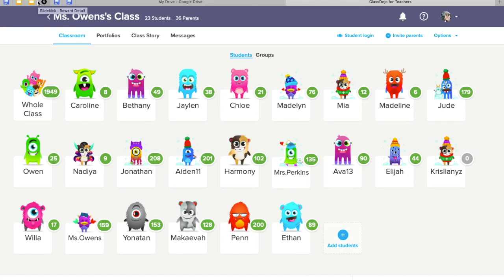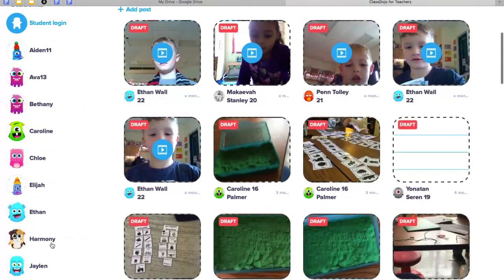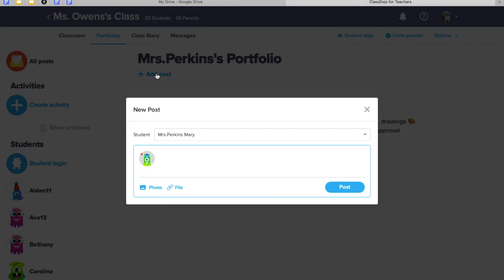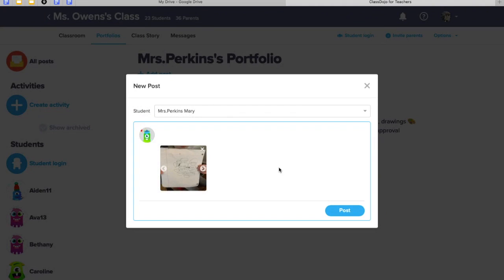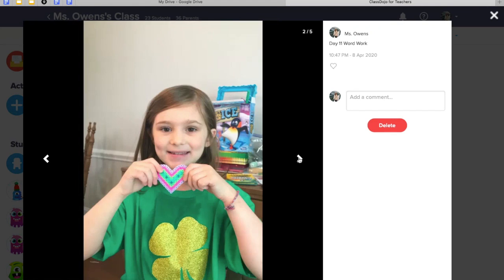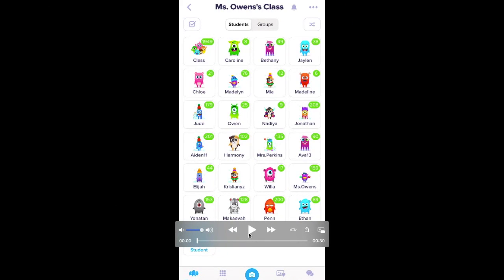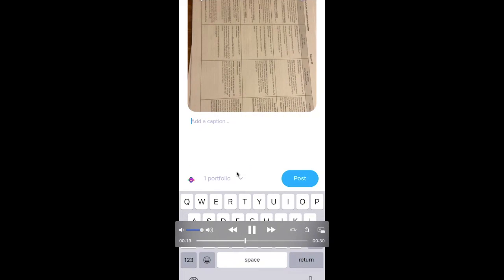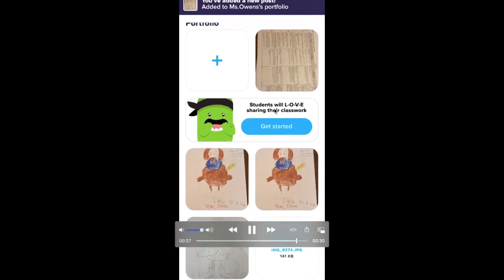Class Dojo Portfolio Technology Support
This video is about Class Dojo